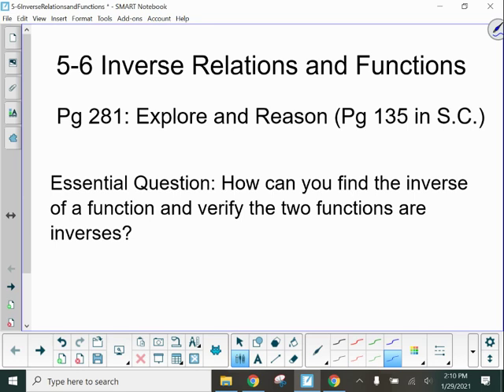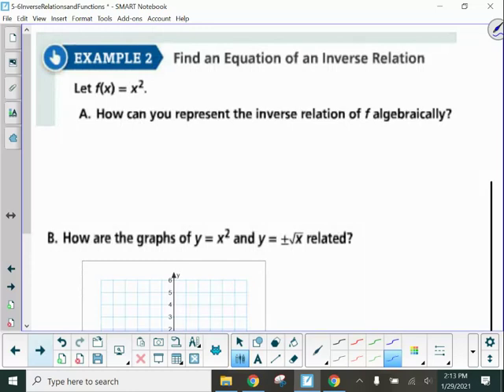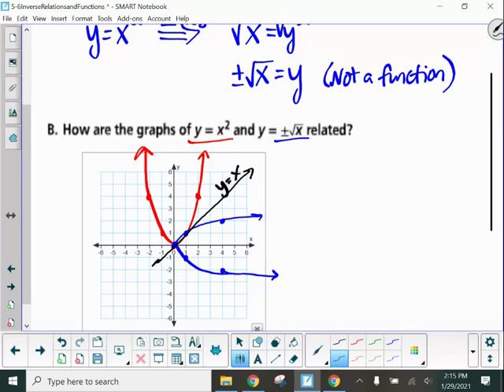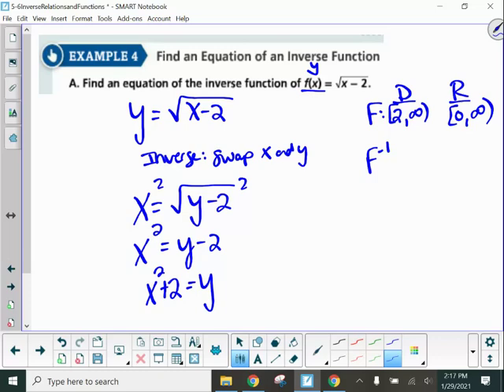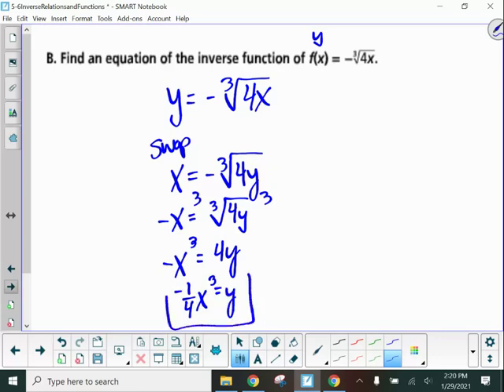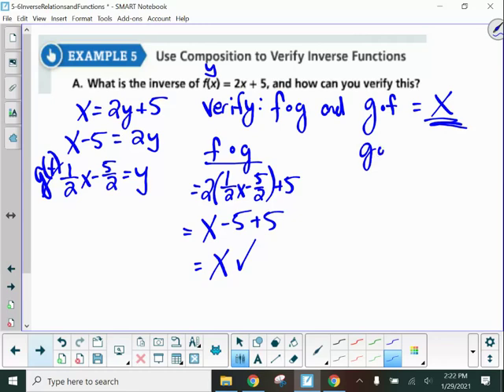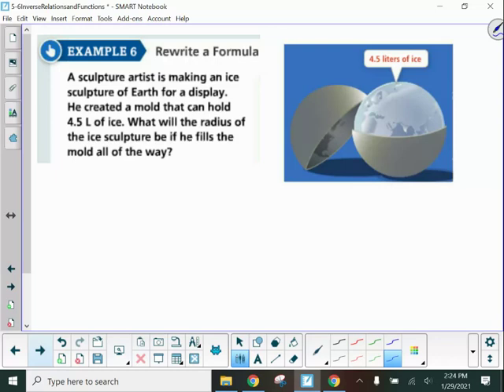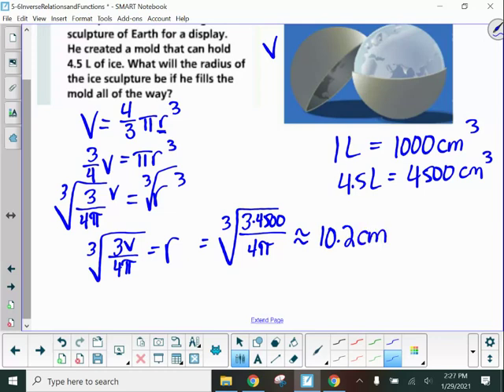5-6 Inverse Relations and Functions